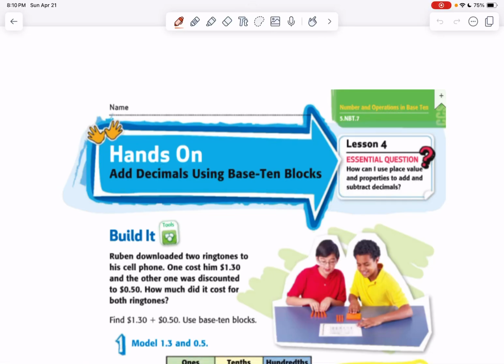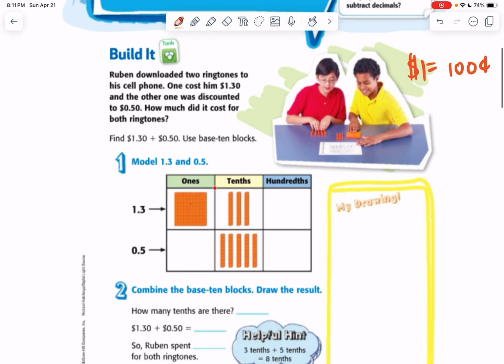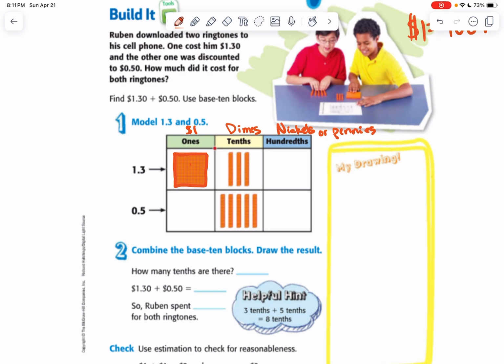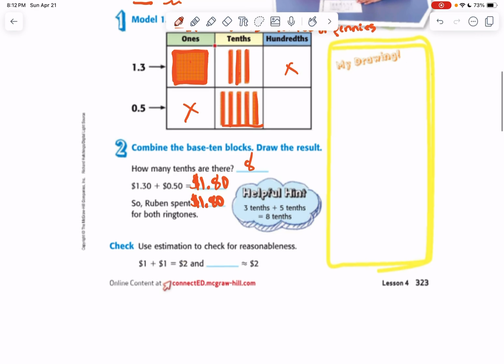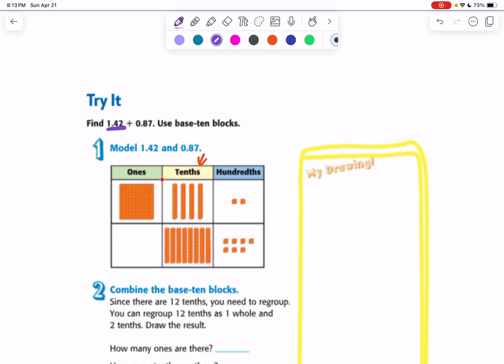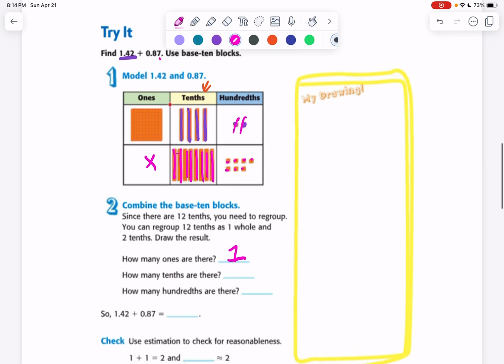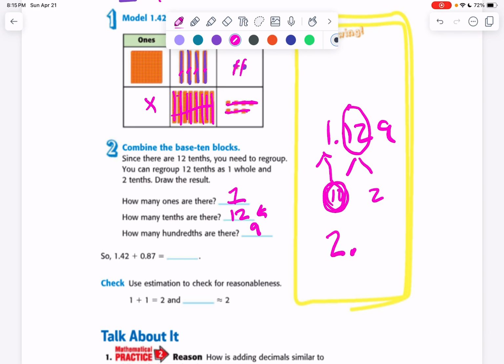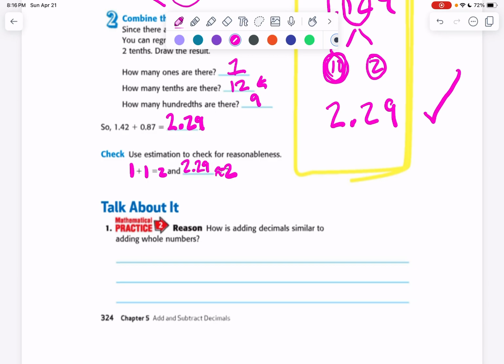5th Math 5.4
Hands On: Add Decimals using Base Ten Blocks